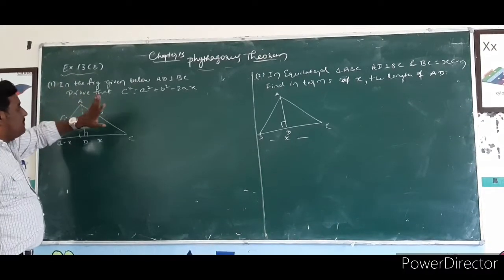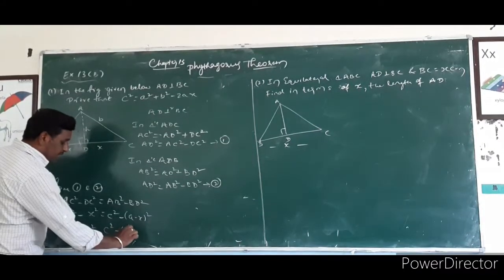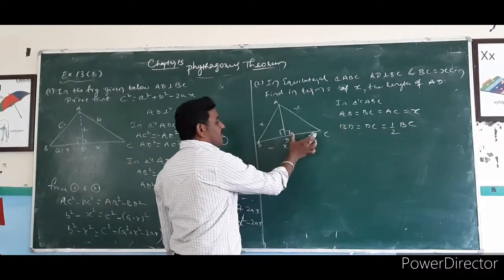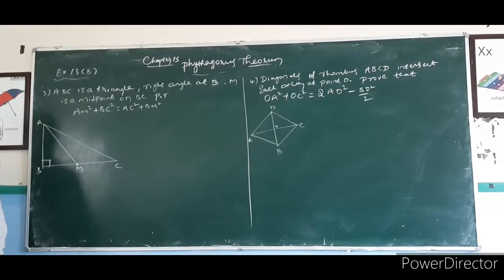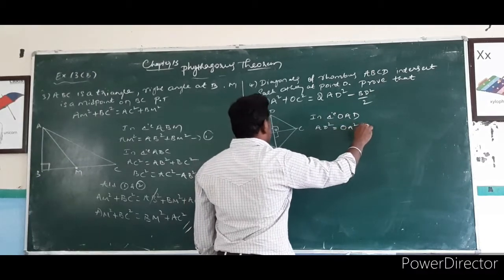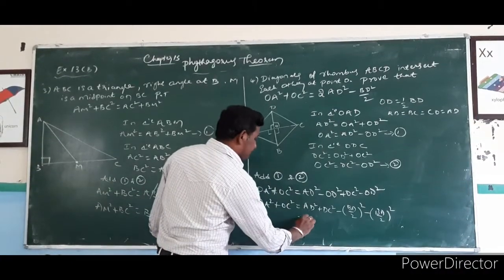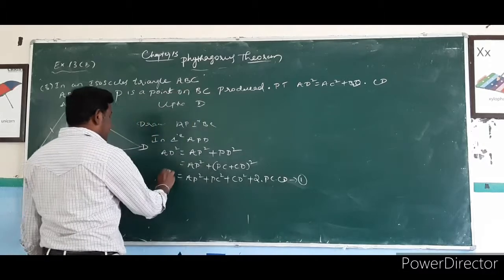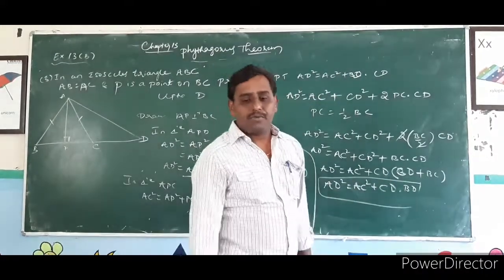Pythagoras theorem part 2 ICSE Grade 9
Application problems on pythagoras theorem